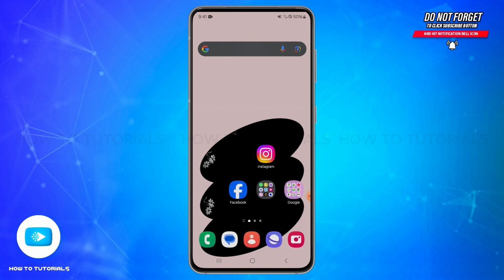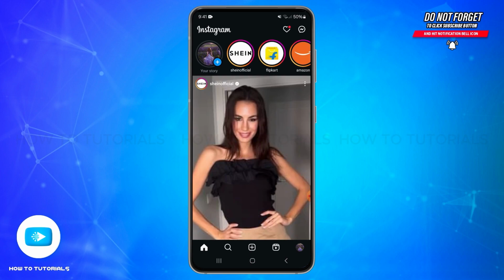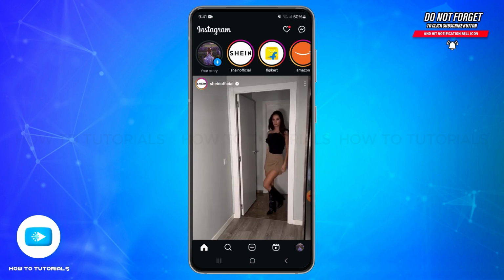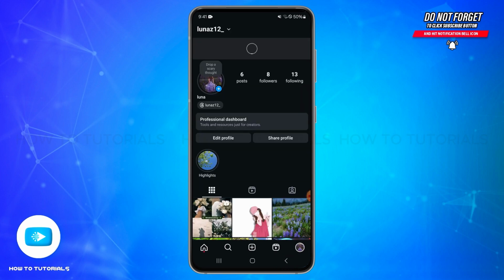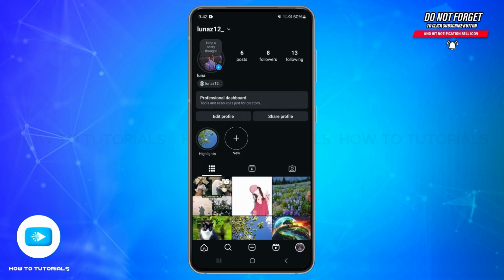How To Archive And Unarchive Instagram Reels 2024 | Manage Your Instagram Reels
"How To Archive And Unarchive Instagram Reels 2024 | Manage Your Instagram Reels" - A Video Guide by How To Tutorials.

In this video, we’ll show you how to archive and unarchive your Instagram Reels. Whether you want to temporarily hide a Reel from your profile or bring it back, this guide will help you manage your Reels effortlessly without losing them.